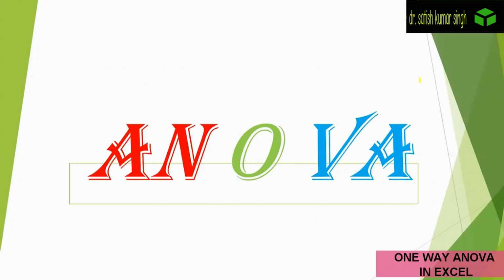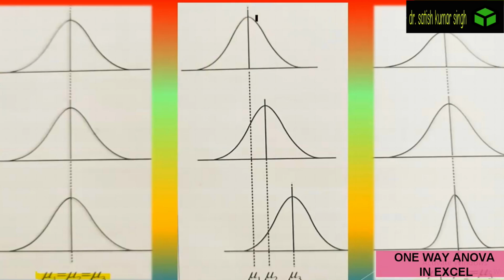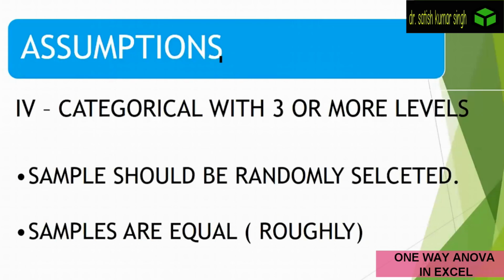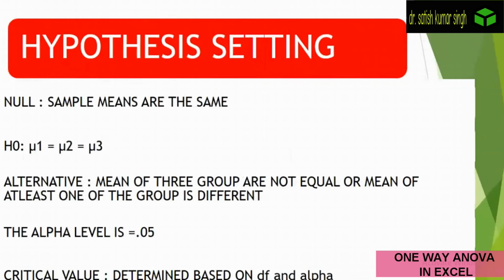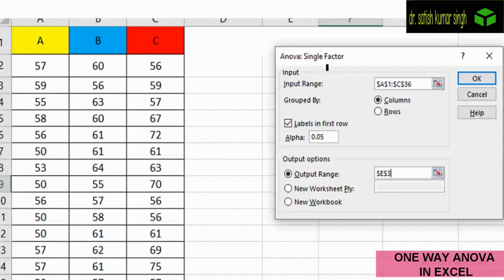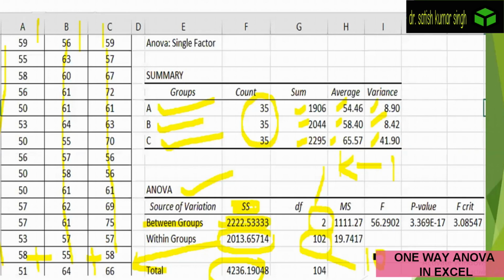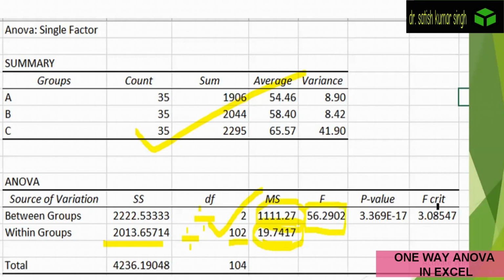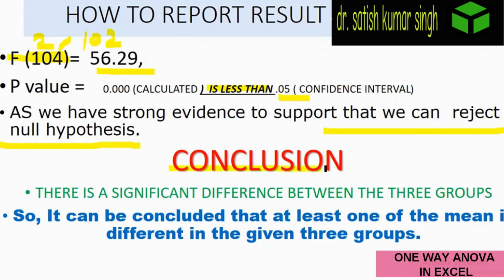One way Anova in Excel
This video helps you to understand one way anova , what is Anova, why anova is used, what are various assumptions of anova,How hypothesis is framed for anova, Then video explain step by step procedure to perform one way anova in excel . The it demonstrates how decision is taken for accepting or rejecting null or alternative hypothesis. And Finally how result are reported for research paper.